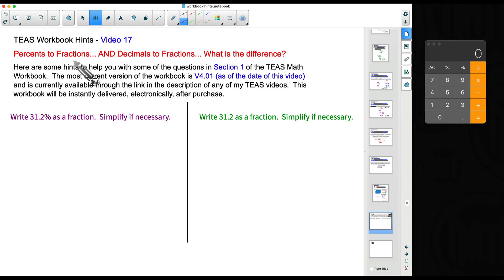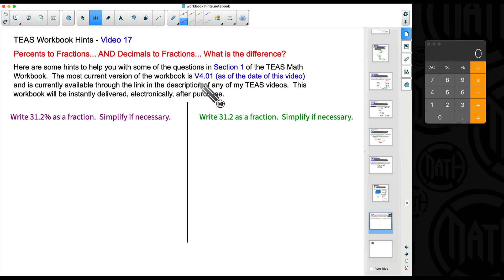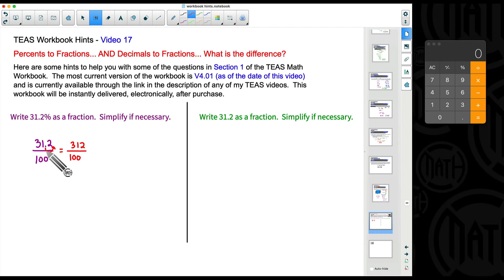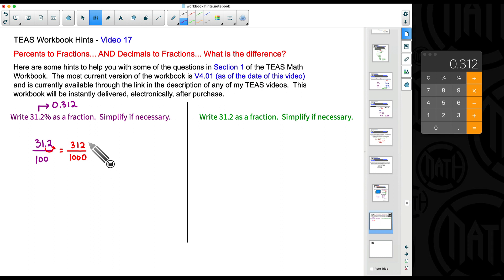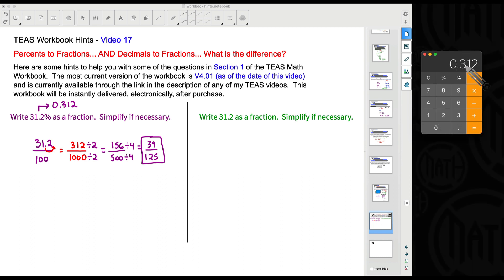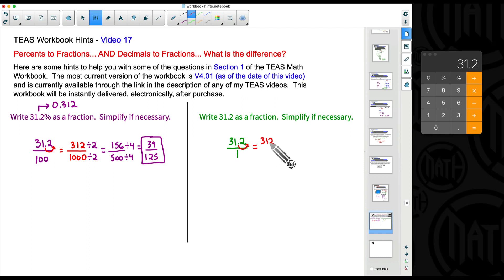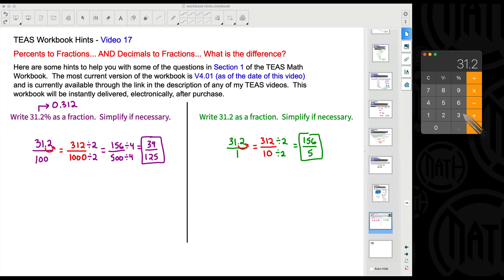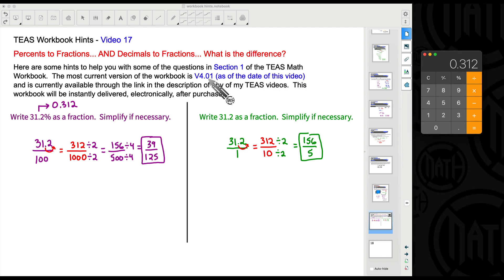TEAS Math Workbook Hints Video #17 - Percent to Fraction... Decimal to Fraction... The DIFFERENCE...